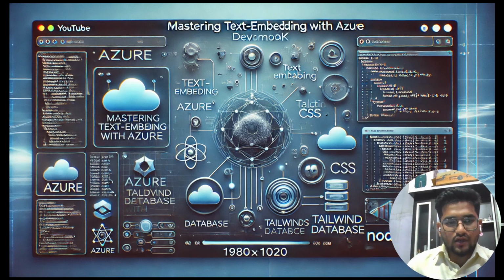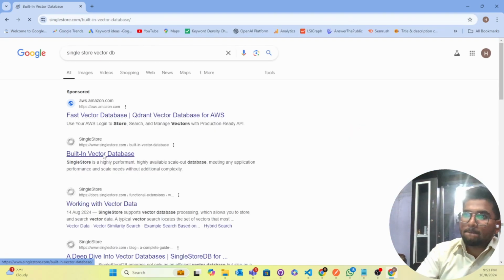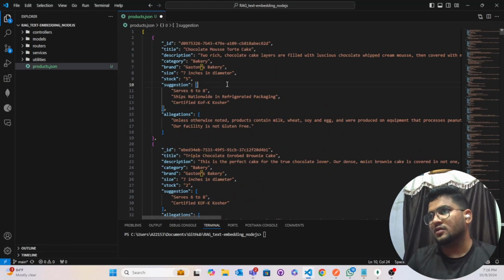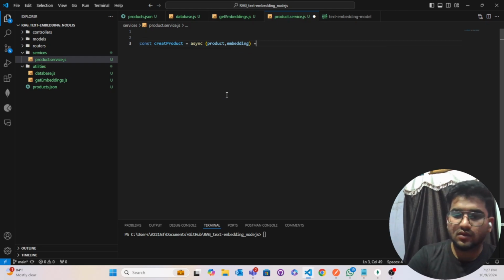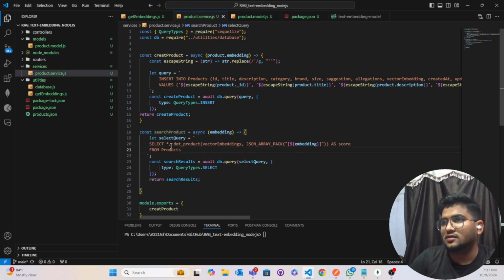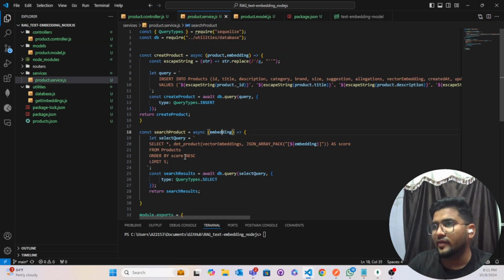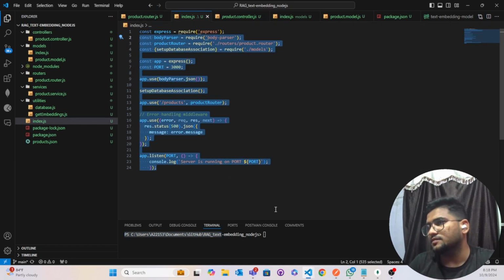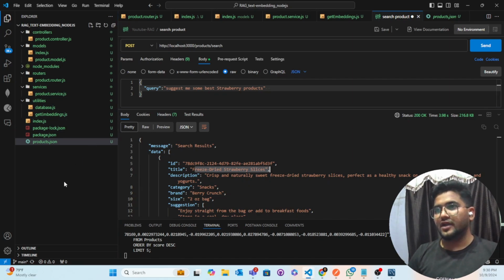Real-Time Product Search with Azure Text Embedding & Node.js | RAG Implementation with Vector Search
In this tutorial, we dive into implementing Retrieval-Augmented Generation (RAG) with Azure’s Text Embedding model, Node.js, and Sequelize. Learn how to set up a robust system using a single store database (Vector MySQL DB) for real-time product search with vector search capabilities. We’ll cover controllers, services, routers, and testing with Postman to help you build scalable and efficient solutions. Ideal for developers looking to integrate AI-powered search engines into real-time applications.